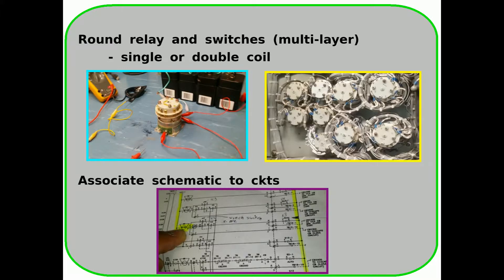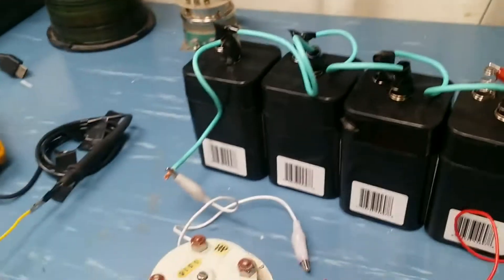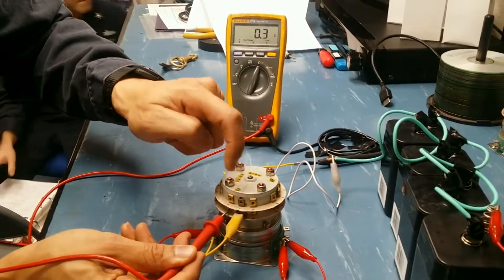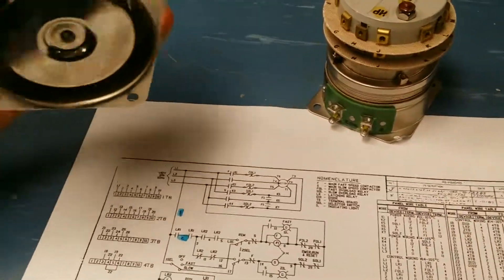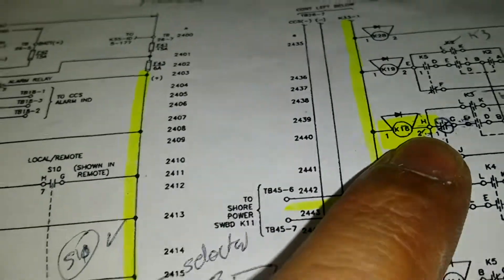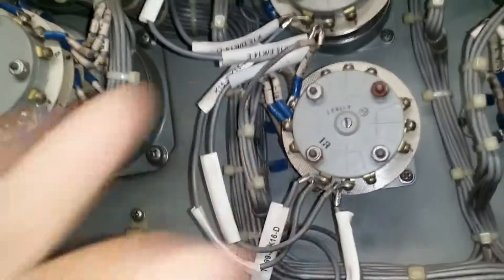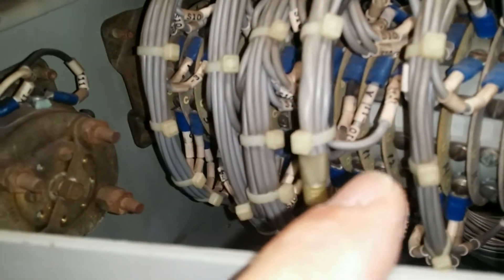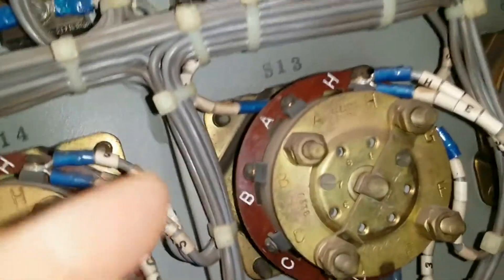Marine Engineering - 53) Rotary realys, switches and schematics in large PWR DIST Switchboadrd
This video shows you how to associate multi-layer round relay and switches. I show you a schematic and give you the tips you need to be able to troubleshoot complex problem with in switchboard and motor controllers.
Ensure to watch the video  52) Marine Engineering - Bus tie breaker, Gen Breakers. it complements this video